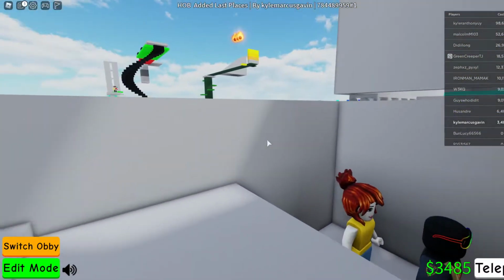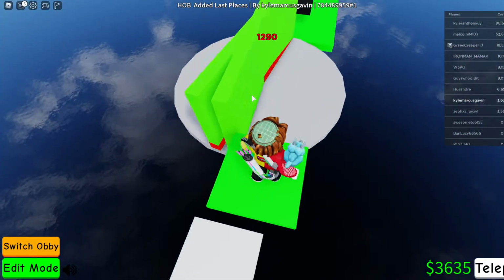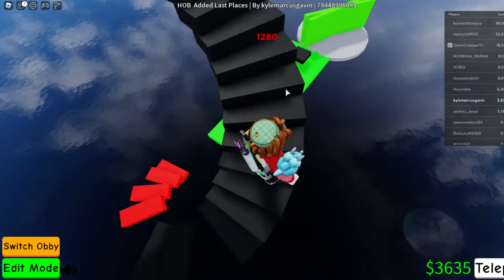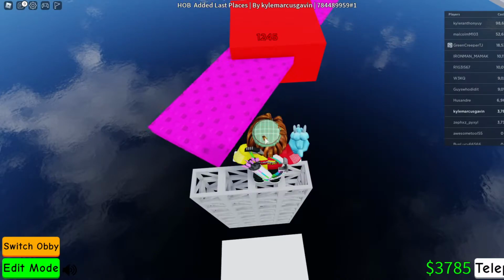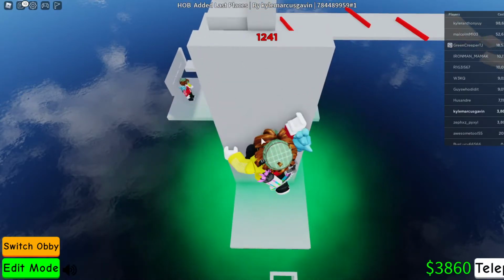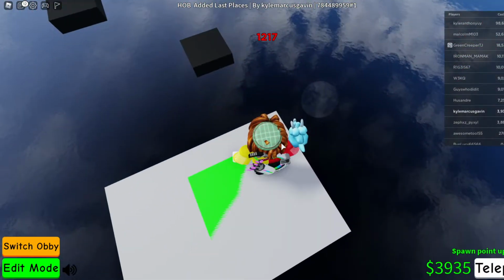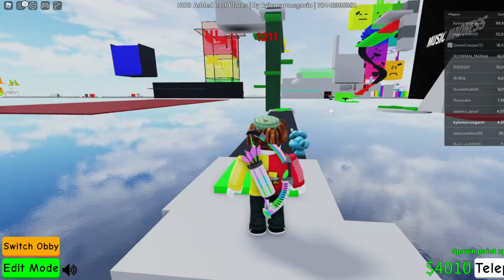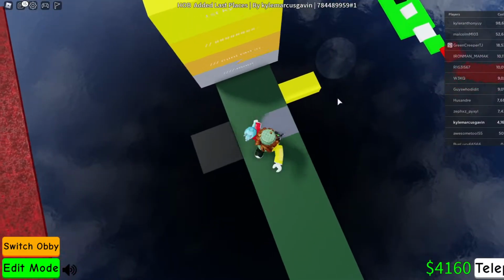Roblox Obby Creator Hard Obby Beater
I Added Some Leaderboards For This Hard Obby Beater